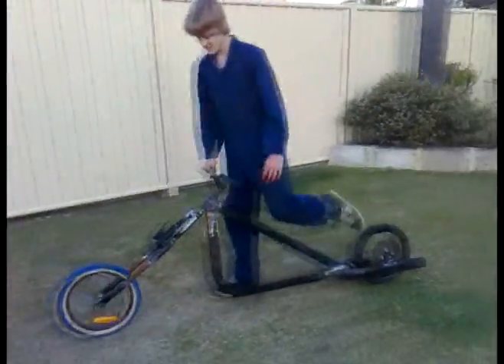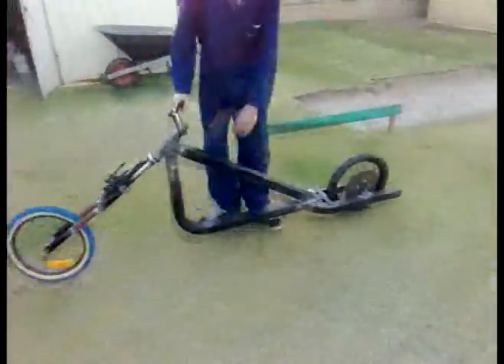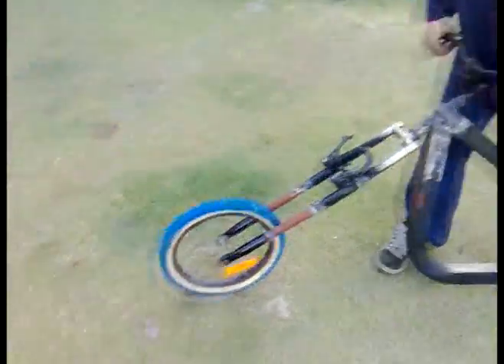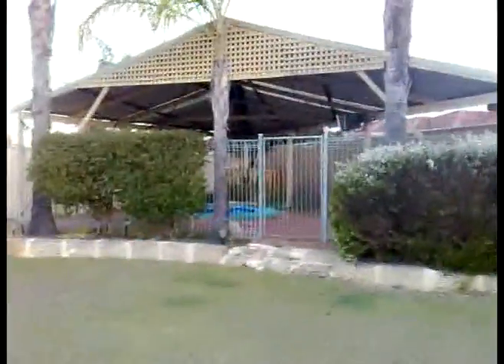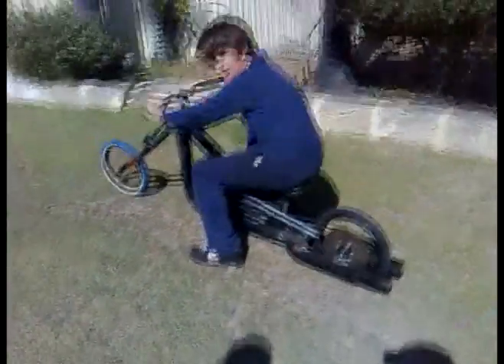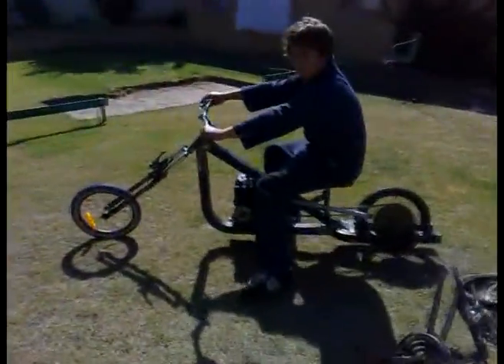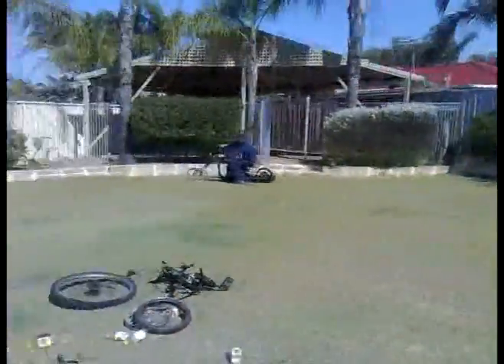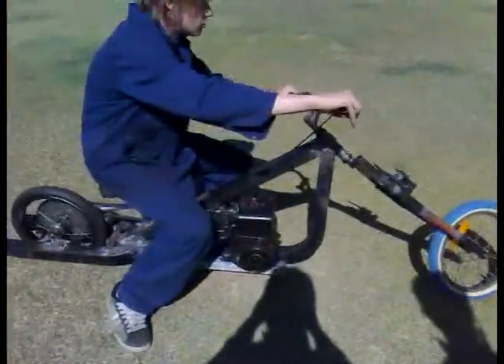Mini Chopper Build Part 3 made by Brendonv101 and Cchange4us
Time Restriction: 3 days
Objective: Make a ride able mini chopper with little or no money spent.

The chopper frame was built out of exercise equipment that was collected from the rubbish collection. The forks, seat, wheel holders and a few other parts like cables and levers were taken from a scrap mountain bike also found in the rubbish collection. The engine came off an edger which was donated by a friend of my dads. The chain was given to us by my dads friend. He has a roll of about 15m of 35 pitch chain so he said take what ever you want. The wheels came from a small kids bike and the sprocket came from ebay. All metal used came from the scrap.

The total cost is:
Sprocket: $36.00
Exhaust system and motor mounting hardware: $14.00
Chain idlers: $6.00 (yet to buy these but i will)

Total: $56.00 AUD